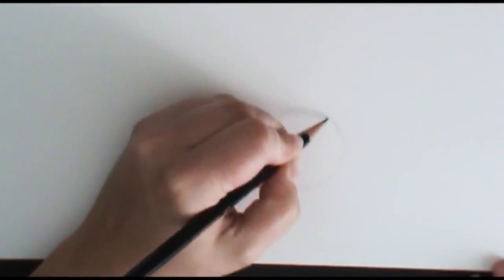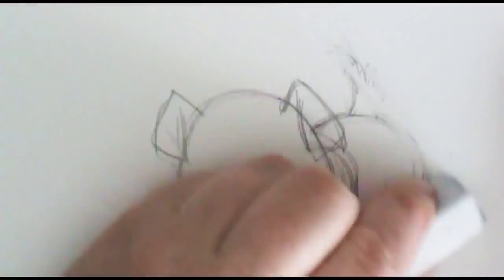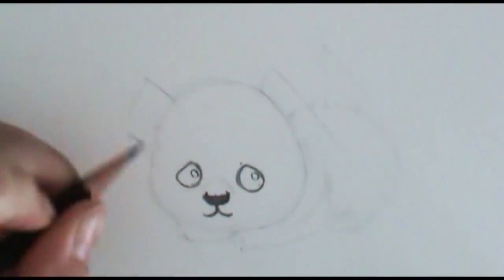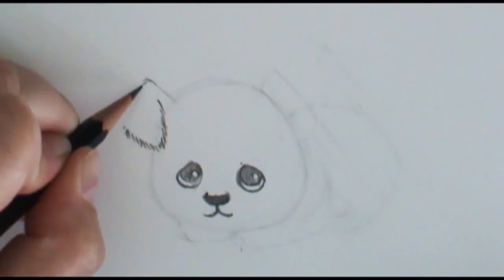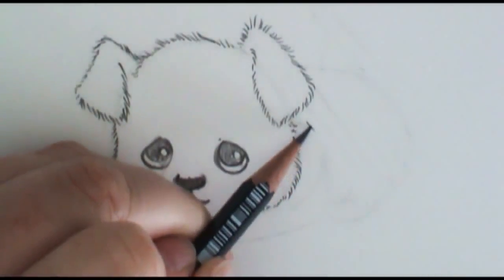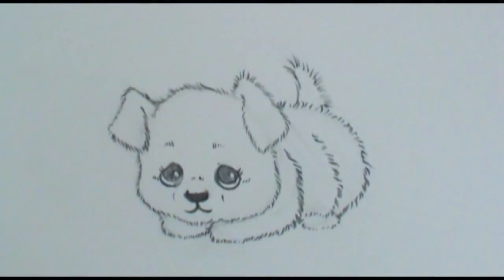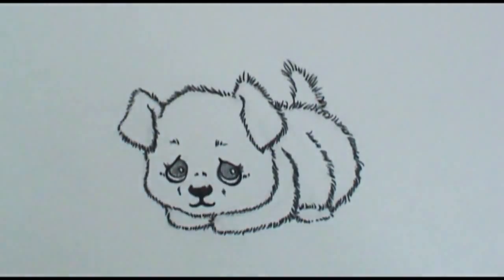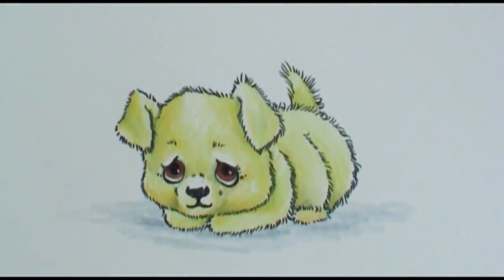How to draw a Fluffy puppy with sad eyes